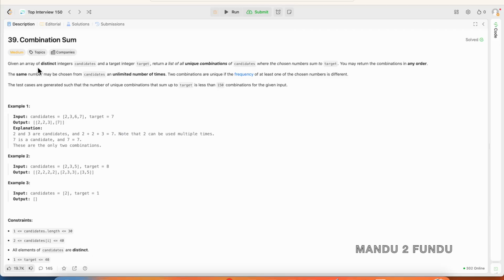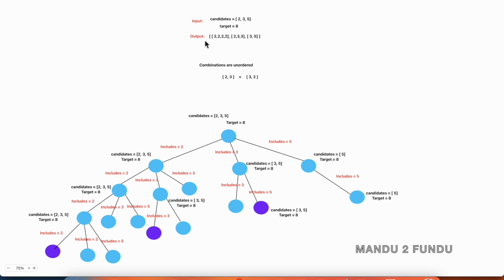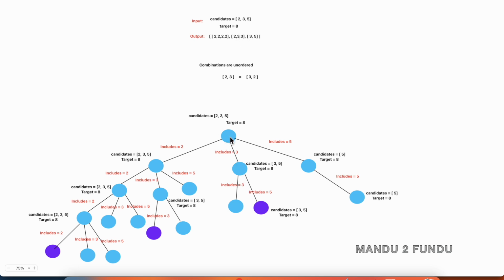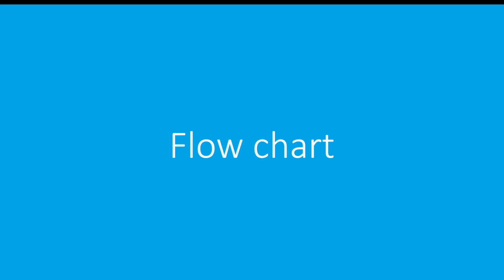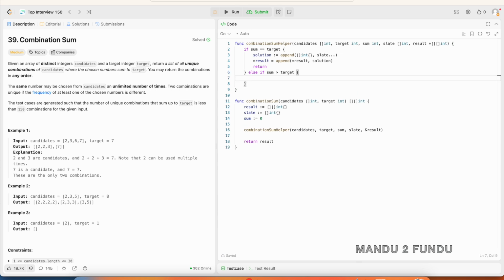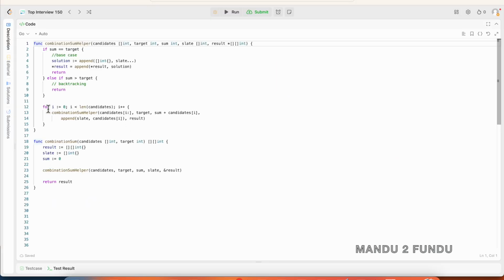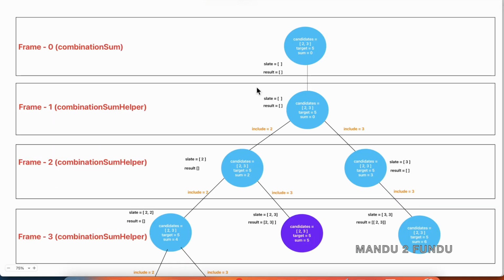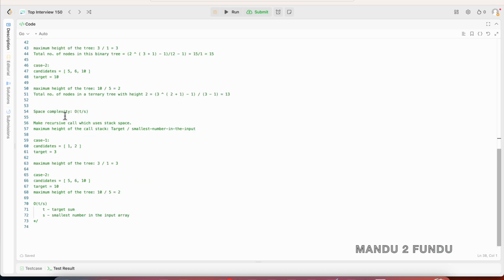LeetCode solution in Golang - Combination Sum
00:00 - Introduction
00:10 - Problem Description
07:59 - Flow chart
09:05 - Coding
12:18 - Code walkthrough
15:55 - Time and Space complexity
19:04 - Thank you